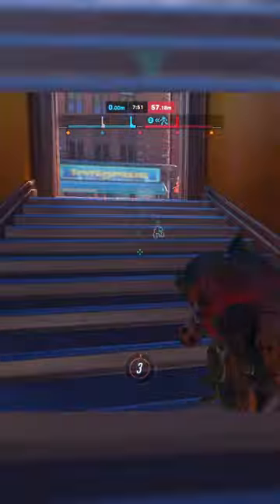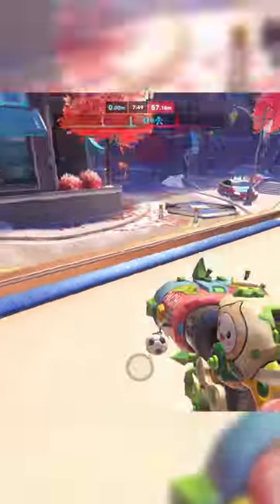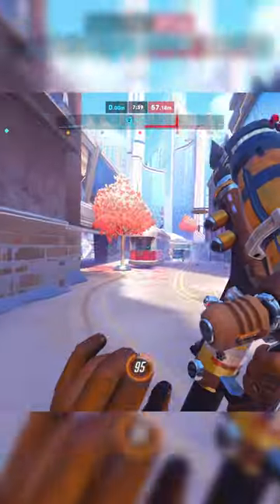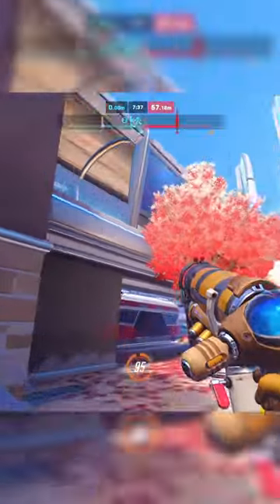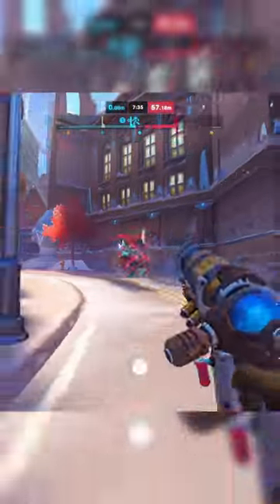Abusing this BUG makes Roadhog even more OP...